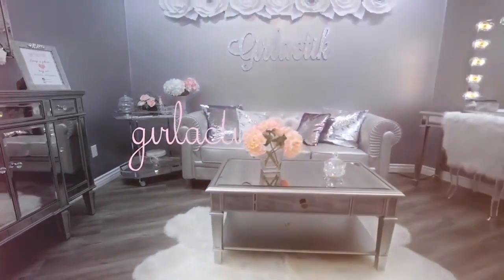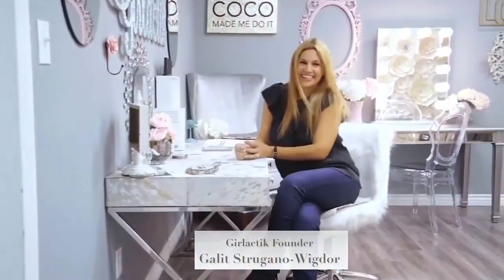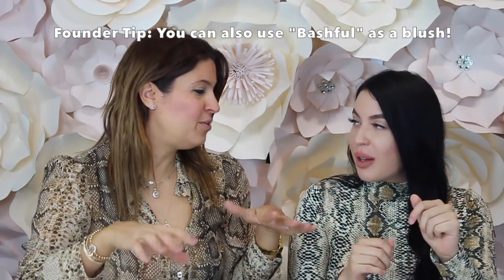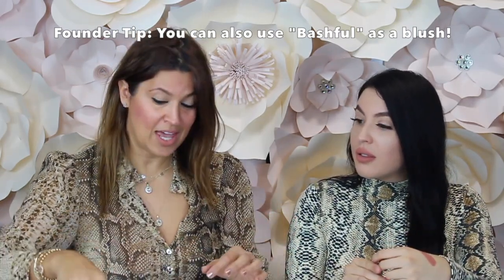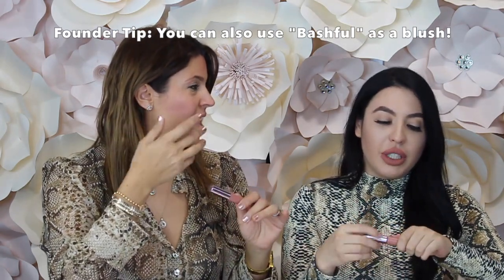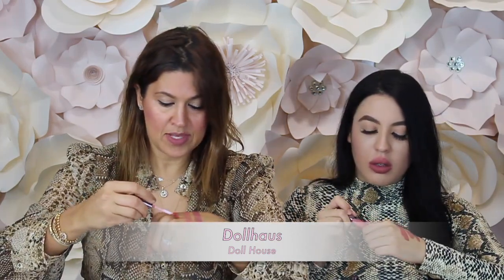Best Lipsticks for Snake Print Outfits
Hey Beauties!!!

This weeks video is a fun one with my good friend Solange Nicole known as (@solangnicole). We both LOVE wearing snakeskin and that’s what’s trending now. We both picked our favorite colors to match with snakeskin. Maybe you’ll have it in your closet or maybe it will inspire you to pick up a snakeskin print. Either way we’ve got you covered in the Lips category.

My selection of colors is on this video and Solanges favorites are on her YouTube channel.  When you finish watching, click the link below and find out her faves.